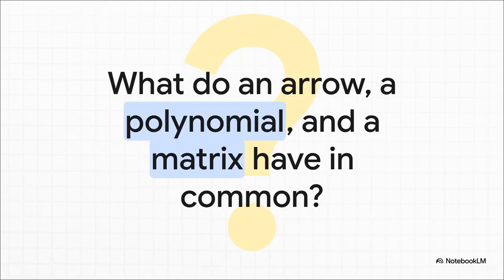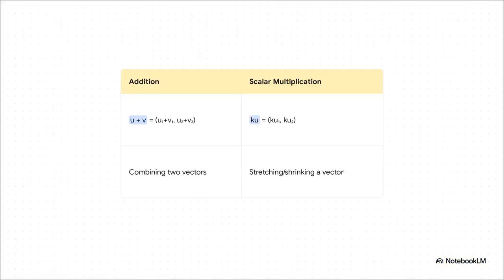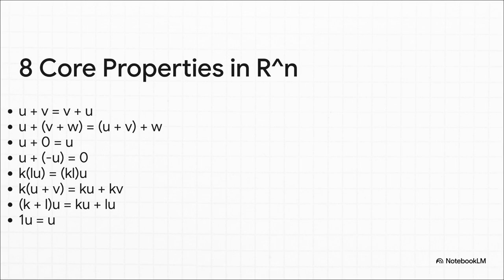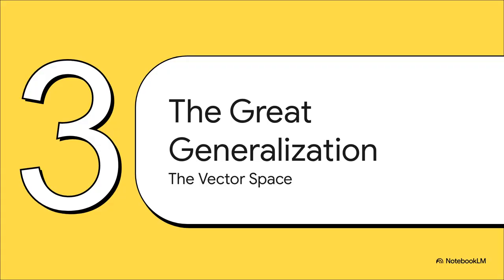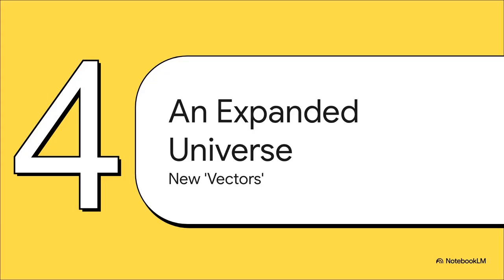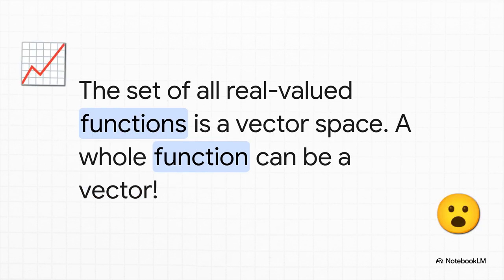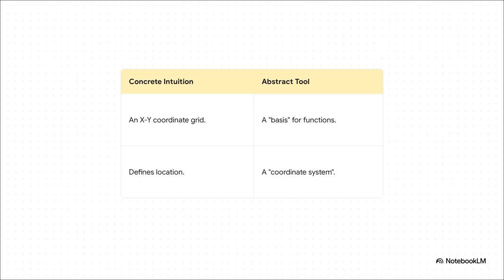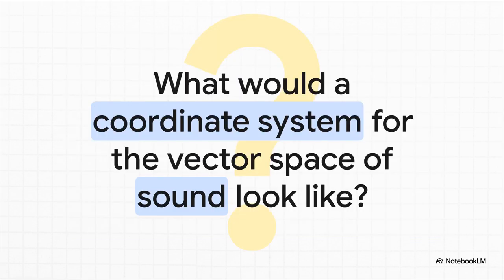Vector Spaces, Subspaces, and Linear Transformations